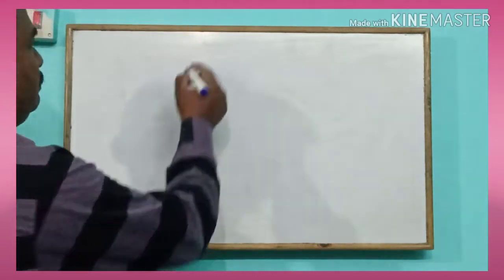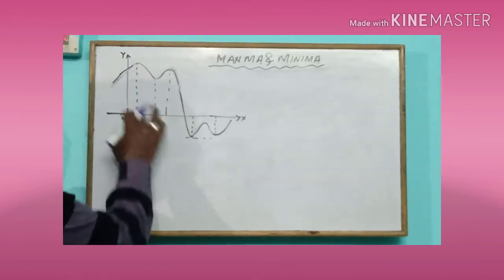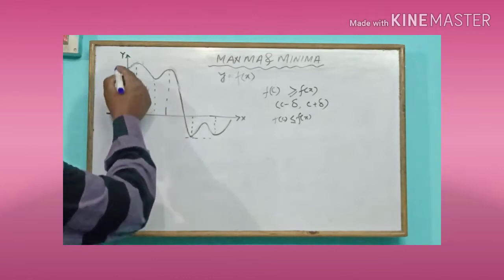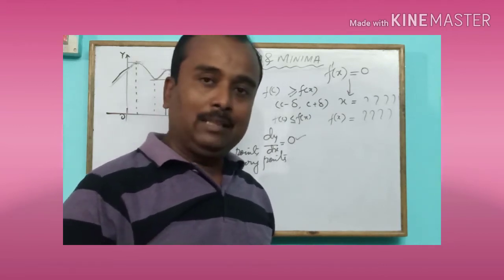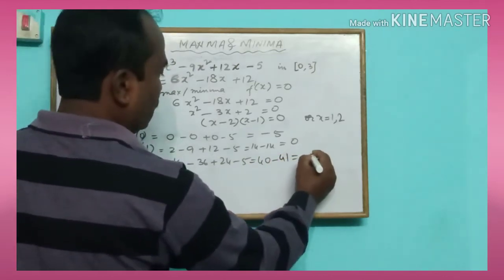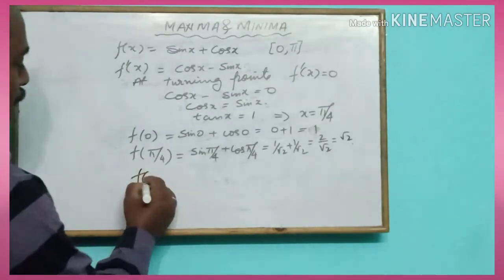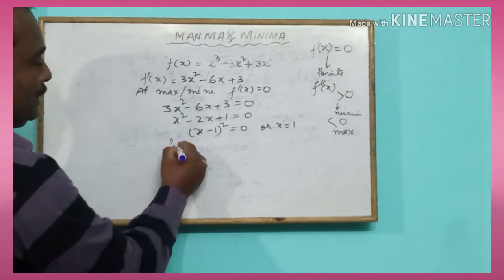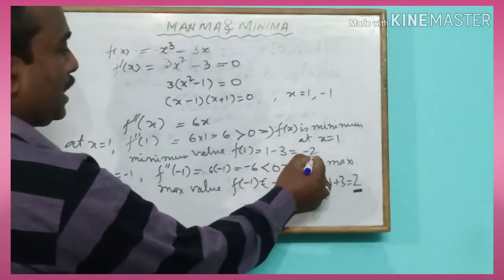Maxima and Minima